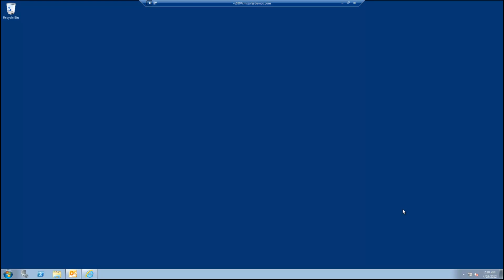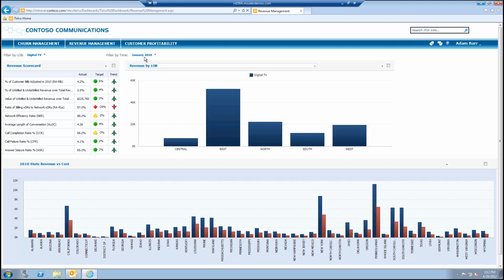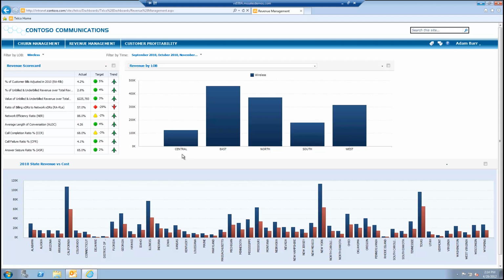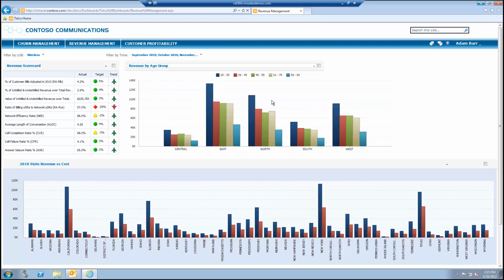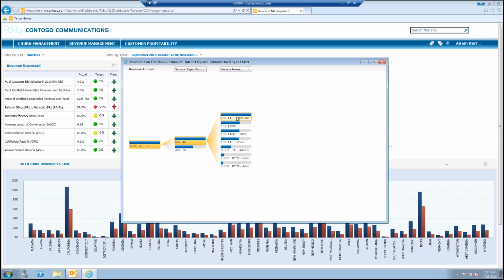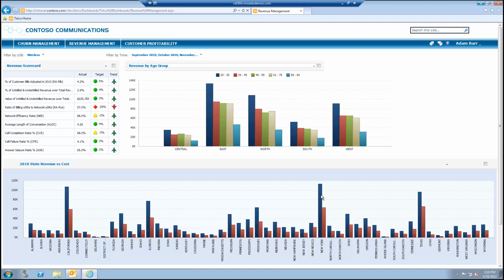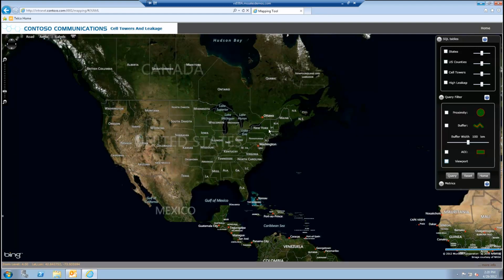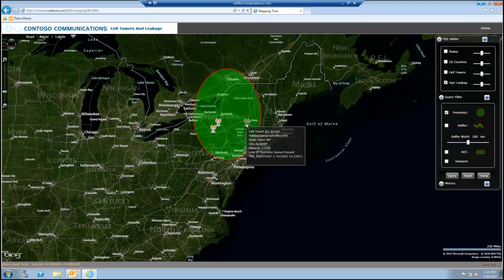ContosoRevenueManagementDemo-take1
This is the Contoso Revenue Management Demo on SQL 2012